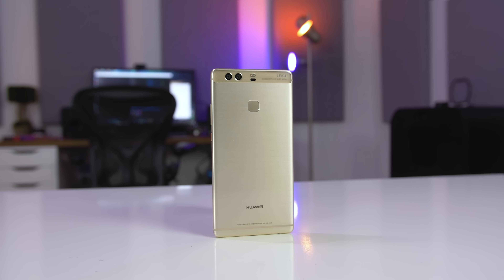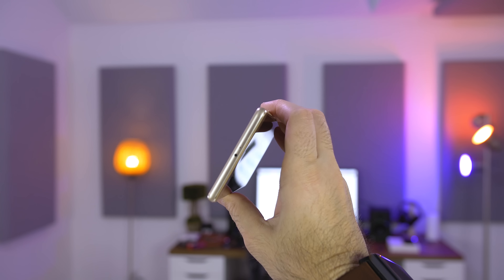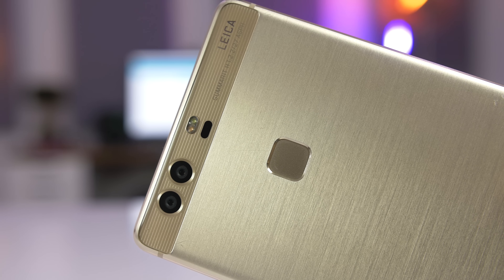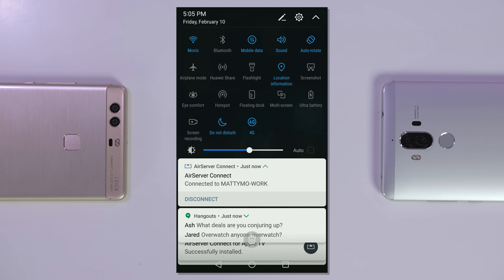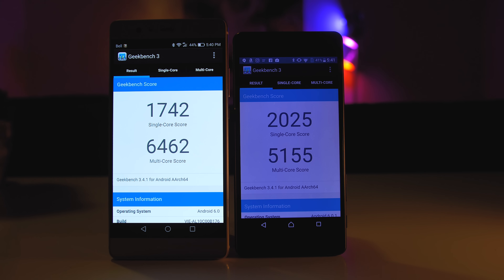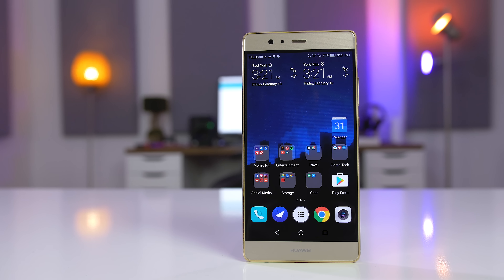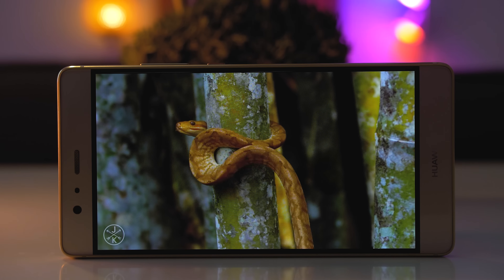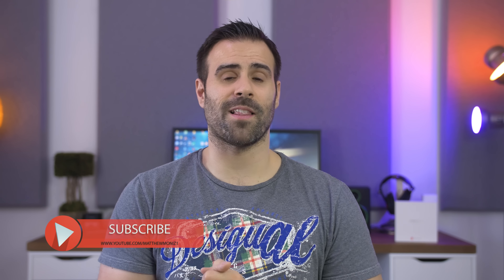Huawei P9 Plus Review - Is it Still Worth It? (Over 9 Months Later!)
How does the Huawei P9 Plus hold up 9 Months Later? With all the recent updates to Android 7.0 Nougat has the phone improved? And is it still worth the purchase?

Amazon US
Amazon UK
Amazon Canada